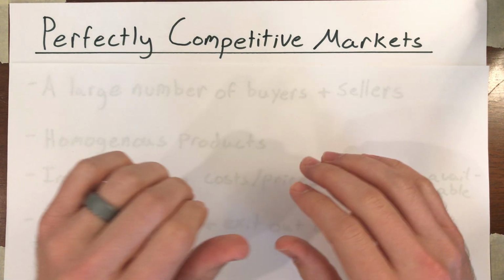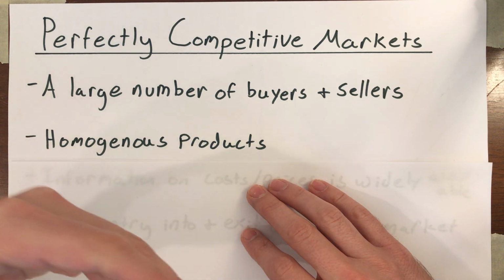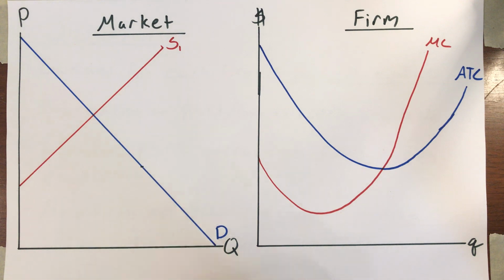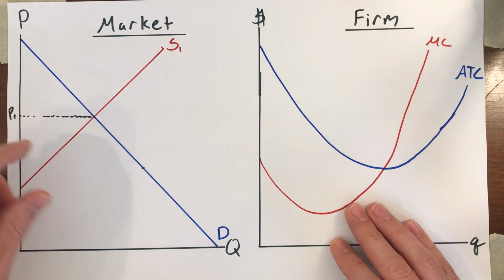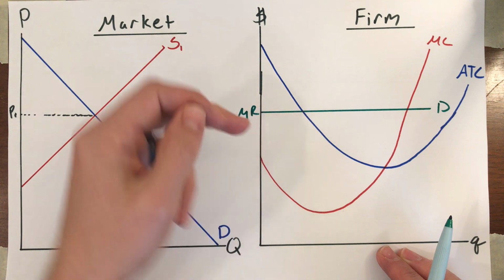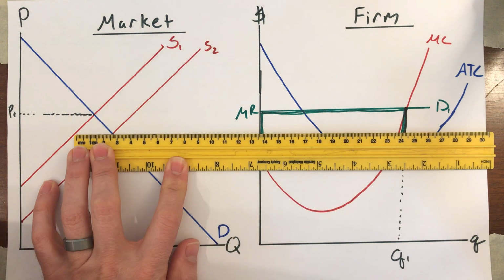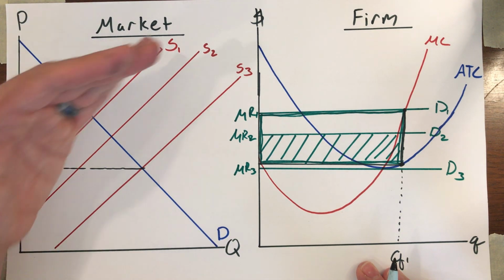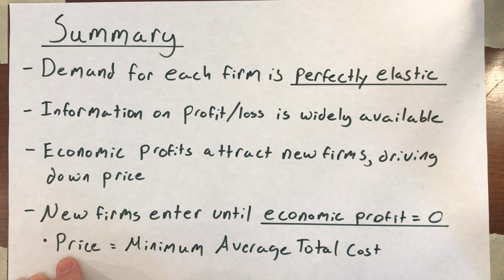Profit Maximization Under Perfect Competition: The Model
Part four on Chapter 11 of the textbook